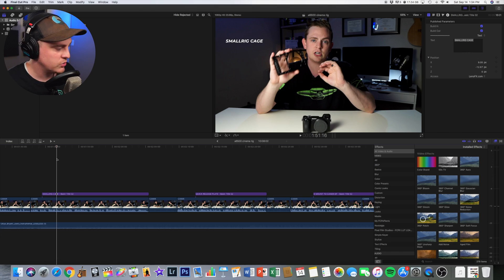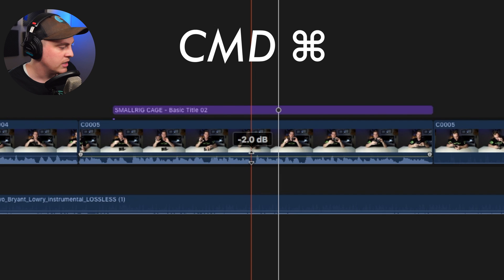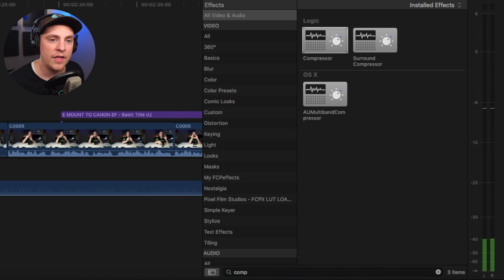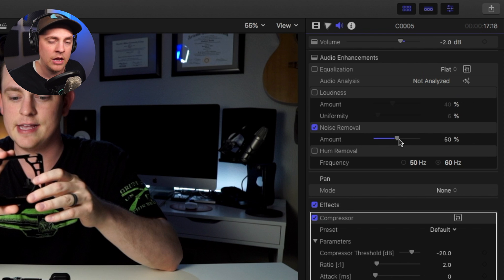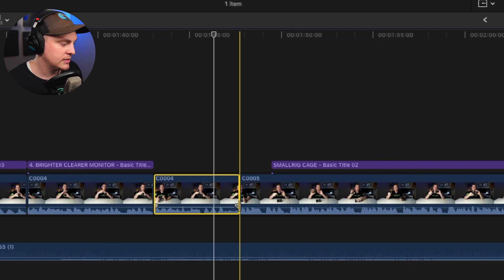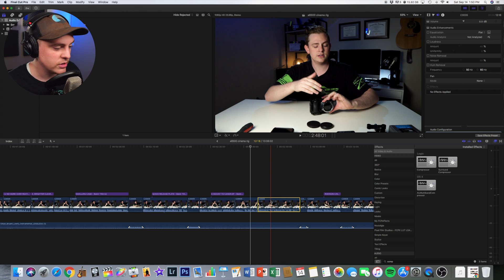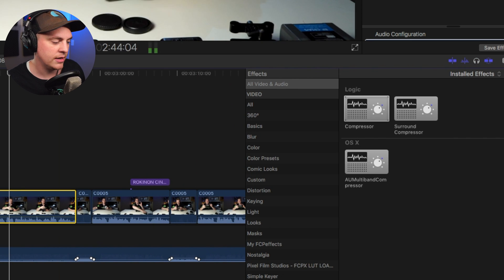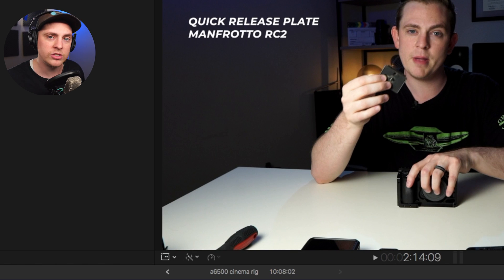How to Edit Audio in Final Cut Pro X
Learn how to edit audio in Final Cut Pro X. In this video I show you the best practices for editing audio in FCPX and show you the quickest ways to edit and balance audio. Balancing dialogue and music in your project is really important so that no speaking parts get drowned out and no music is blaring.

16mm Lens
Atomos Ninja V
SmallHD Focus
DJI Ronin S
Rode Mic
LED Light
Benro Tripod